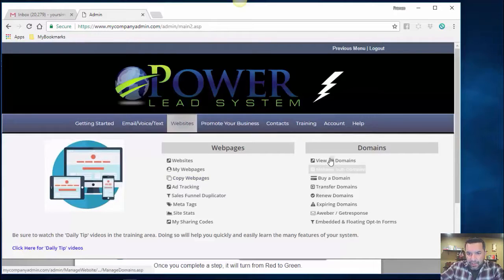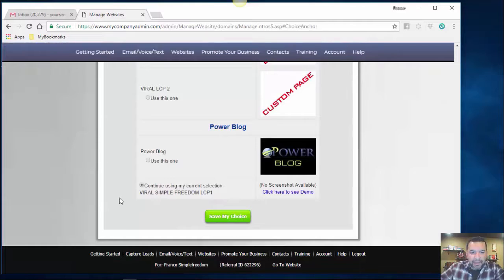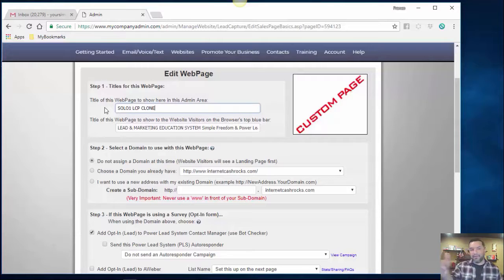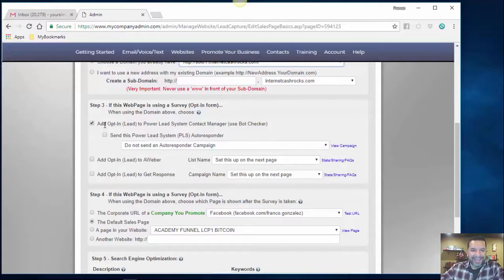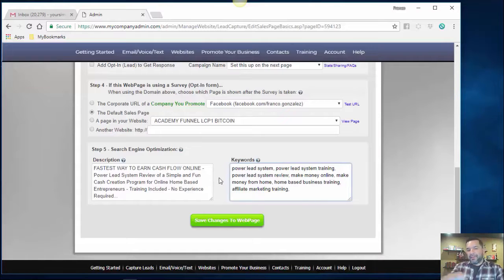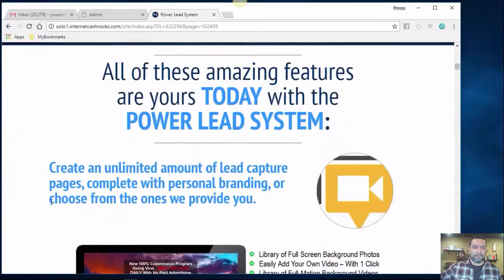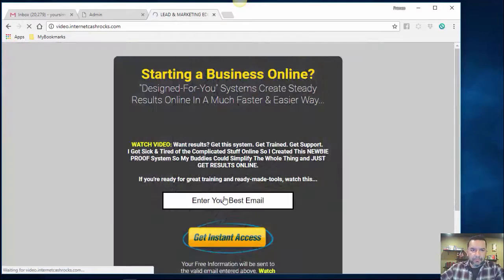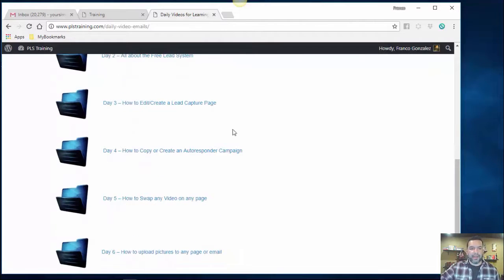PLS TRAINING Clone LCP for TRACKING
Clone LCP for Tracking Thursday Night Internet Marketing Training

Every Thursday night live advanced marketing training greets you at 10:00 pm Eastern Time. Discover the advantage of being  a member of the Power Lead System. The Power Lead System is a marketing tool set with autoresponders, the Power Blog, contact management tools and a high Level of training to help you accelerate your move to profits from the internet  and your brick and mortar by creating new leads and maintaining leads you already have.

Those are just a few links for the Power Lead System if you would like more information you can PM me on Facebook